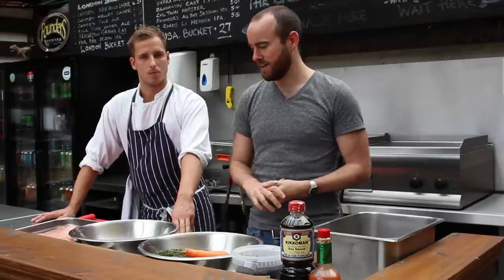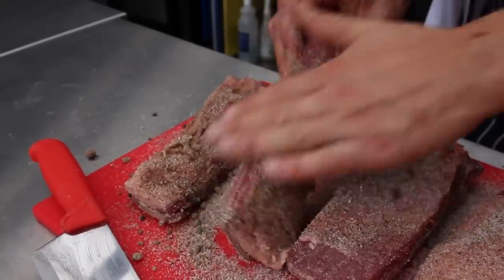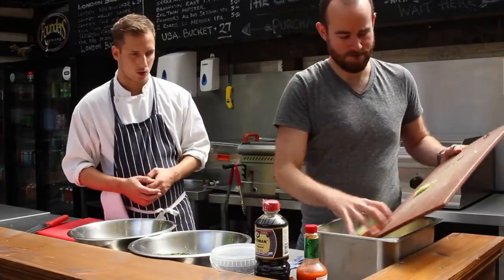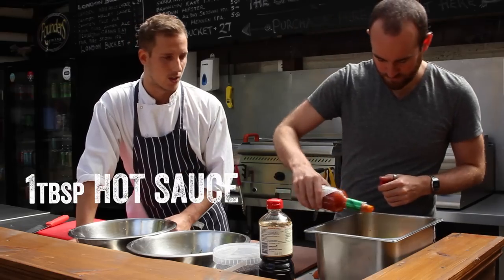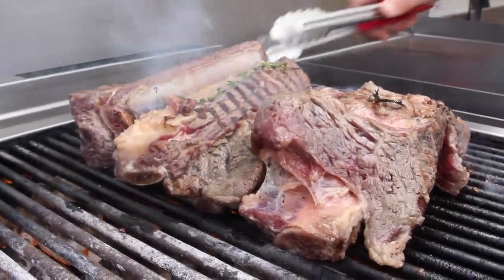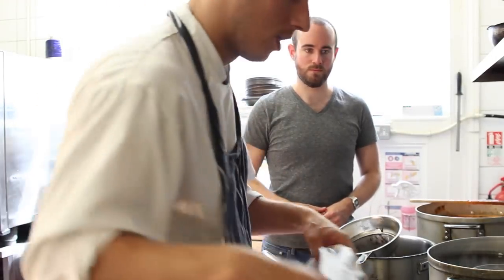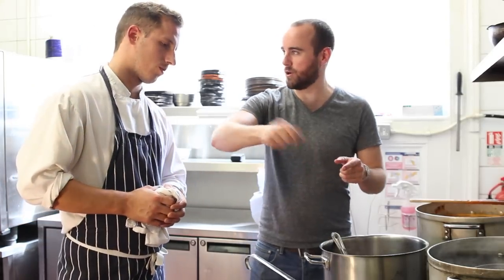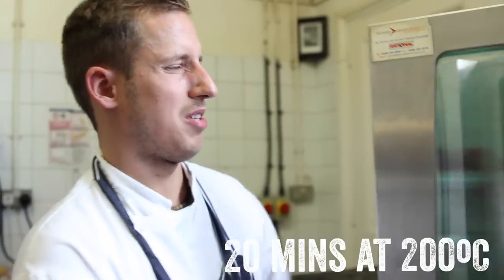The Stag BBQ shortrib | The Craft Beer Channel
Jonny's back in his favourite London pub and has persuaded them to tell him (and you!) how to make their signature shortrib, the Jacobs Ladder.

Aged beef slow cooked over night then glazed and roasted, it's just about the best bit of beef on the planet. And paired with a red ale or black IPA it's just sensational.

For info on the beer dinner I'm hosting here with Lervig, click the